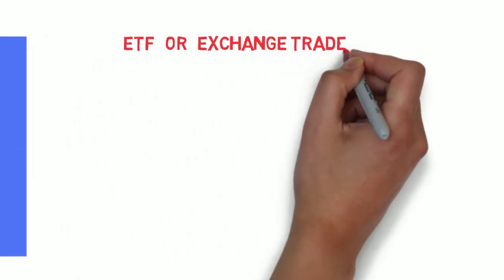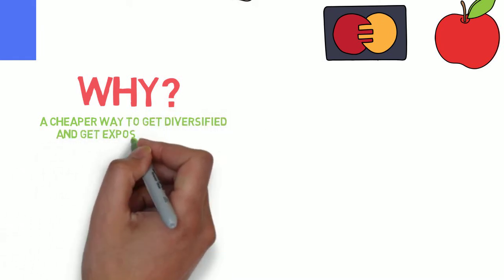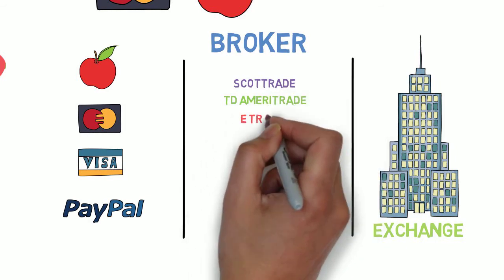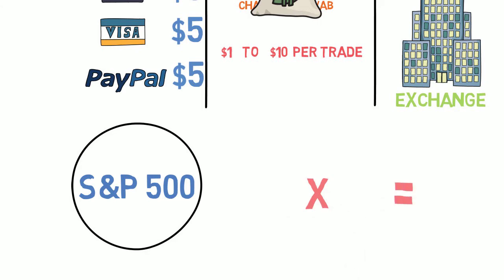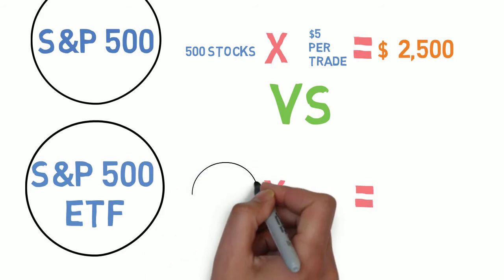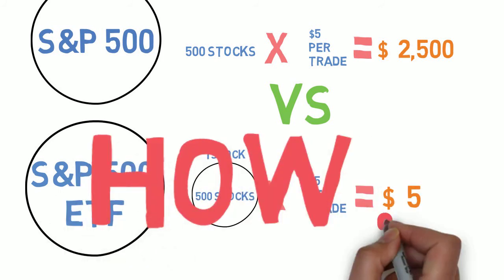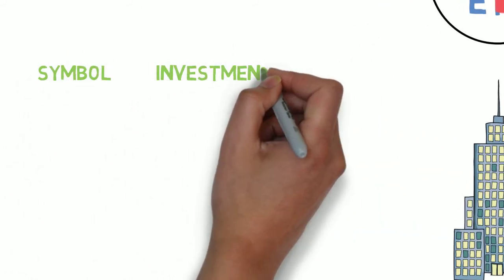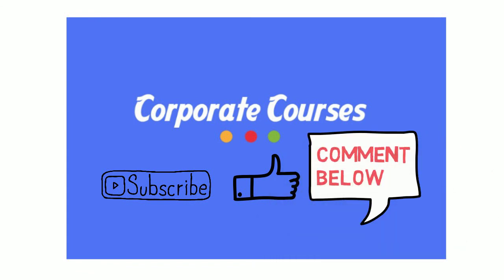Exchange traded funds (ETFs) | What? How? Why? | Animated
This video will is an introduction to ETFs speaking to what they are, how they work, and why you would invest in one.  It will go over many of the basics and give an overview into what the benefits of ETFs are versus other options.